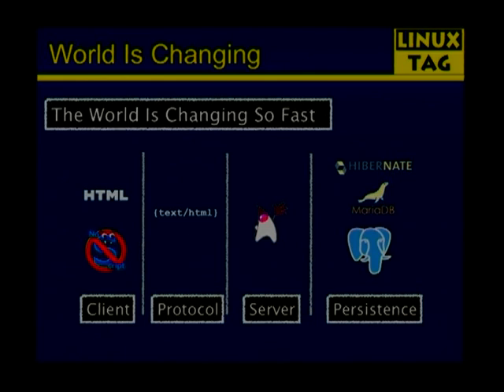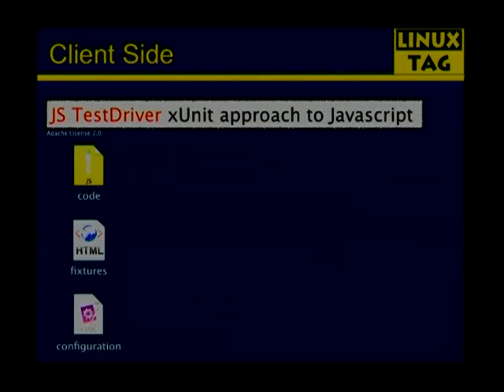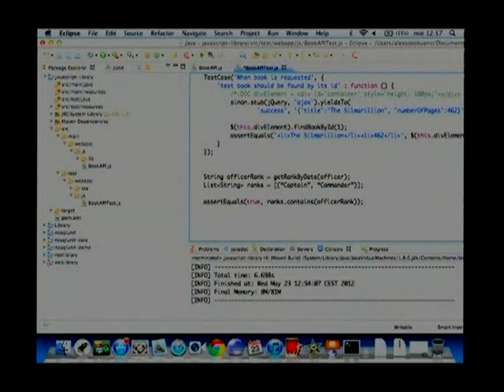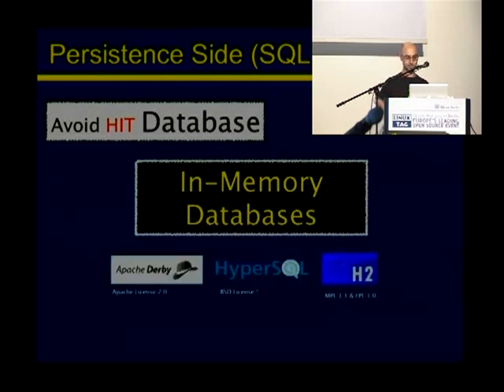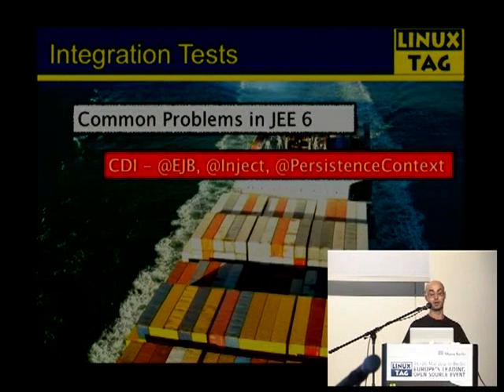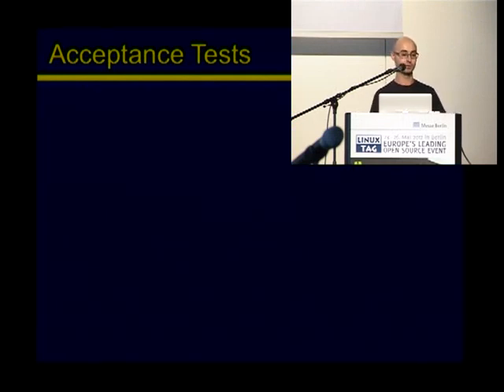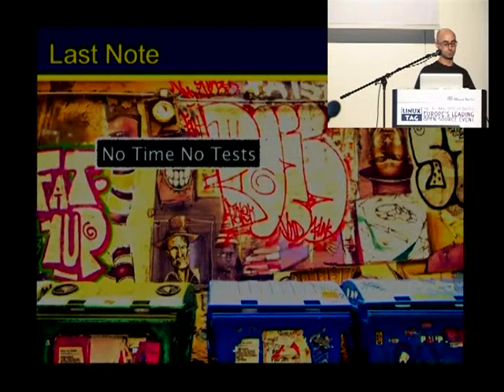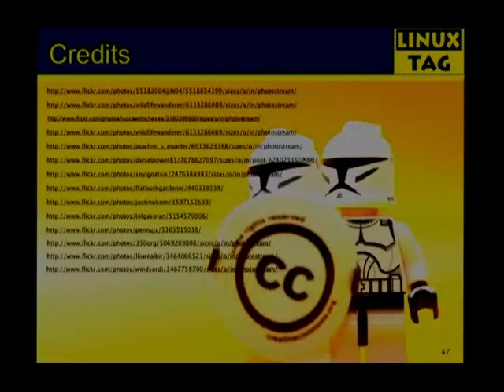LinuxTag2012: How to Test Enterprise Java Applications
Alex Soto Bueno (Diagnostic Grifols)